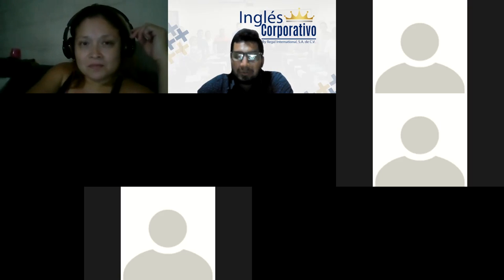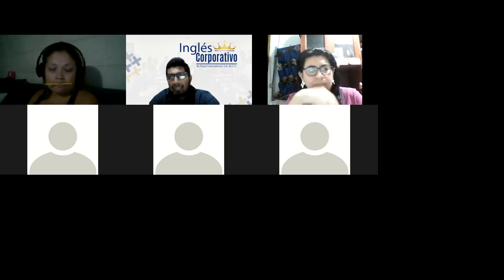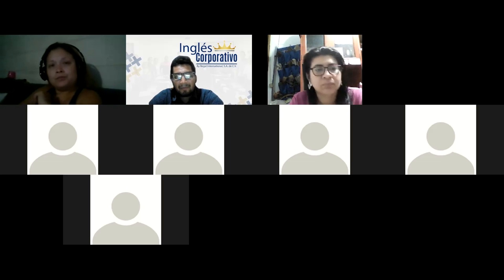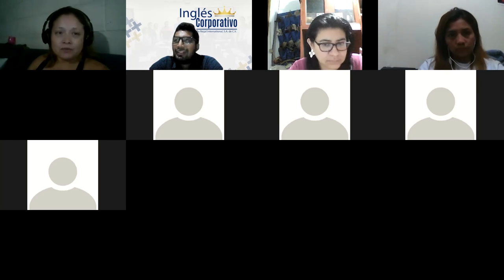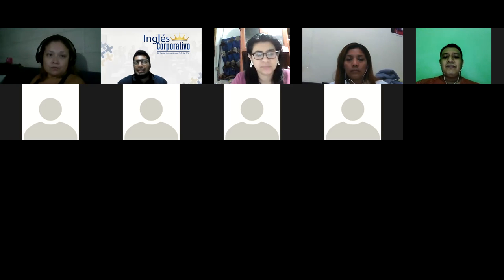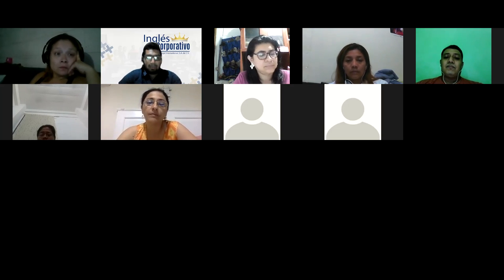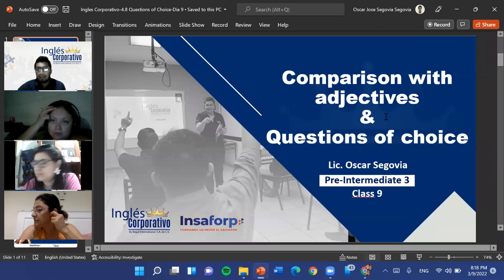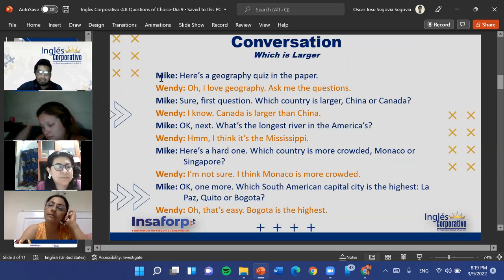Ingles Corporativo-4.5 Comparison with adjectives-Dia 9